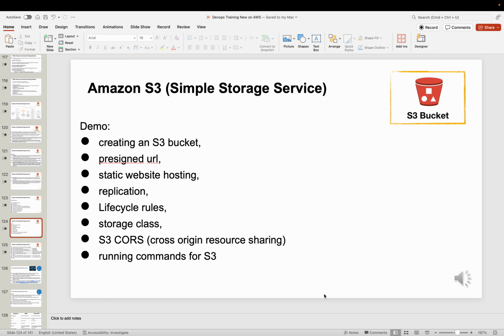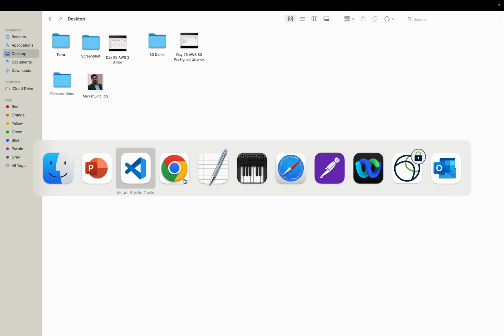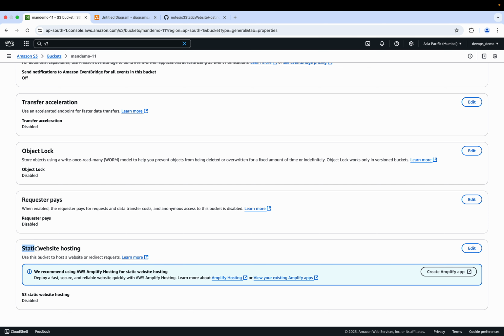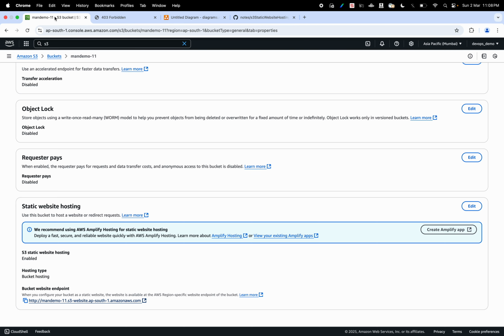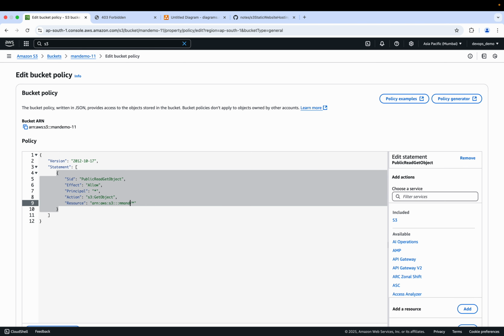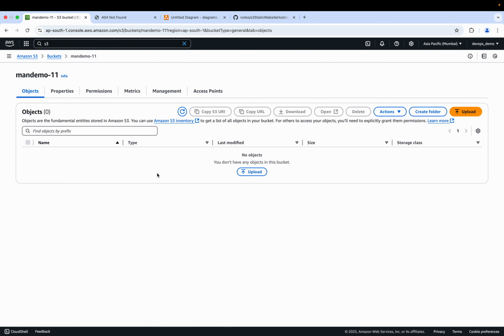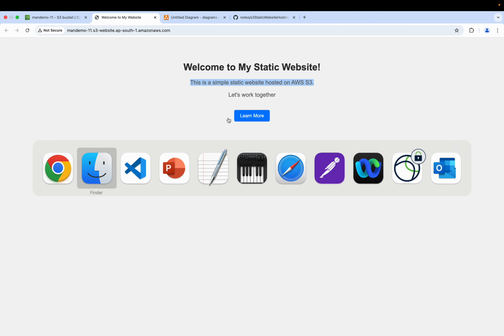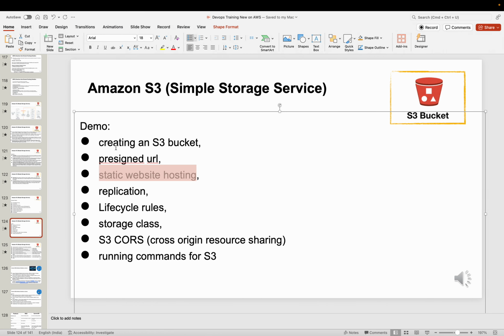Day-27 | AWS S3 Static Website Hosting | How to host static website |AWS Tutorial for DevOps Journey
In this video, I have talked about how to host static website using AWS S3.

Watch out the complete video for full detailed understanding on AWS S3 static website hosting.